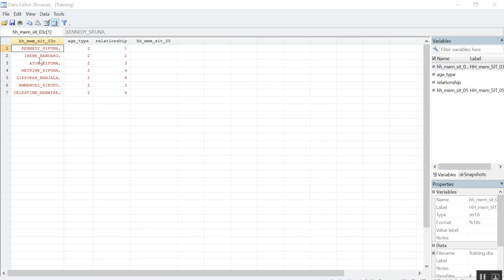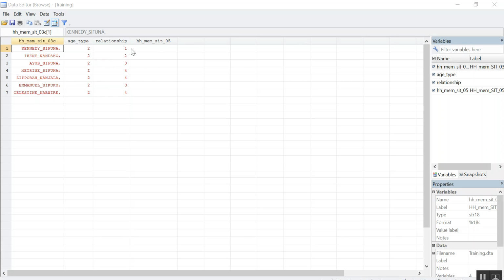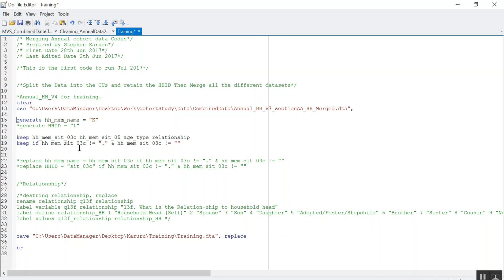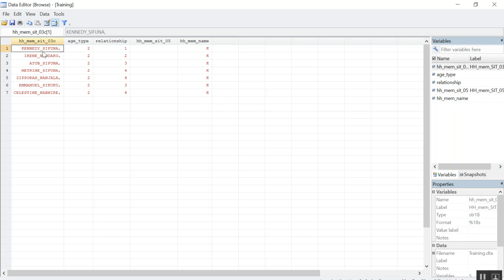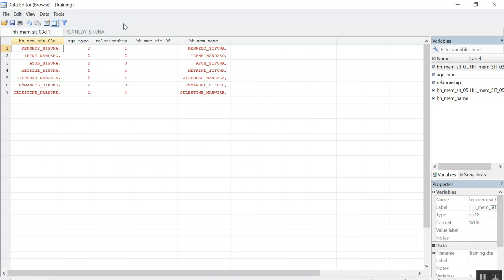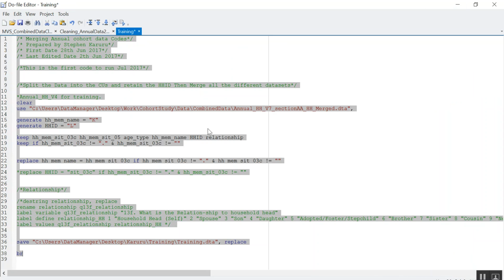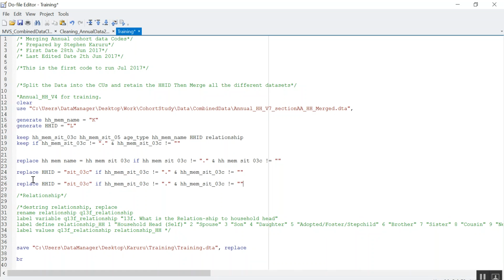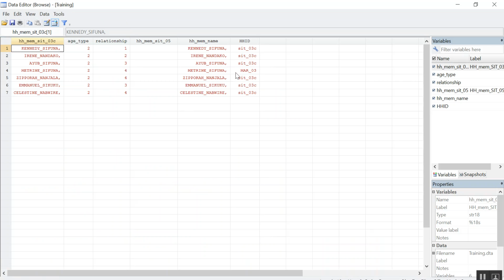Destring Variables Using Stata